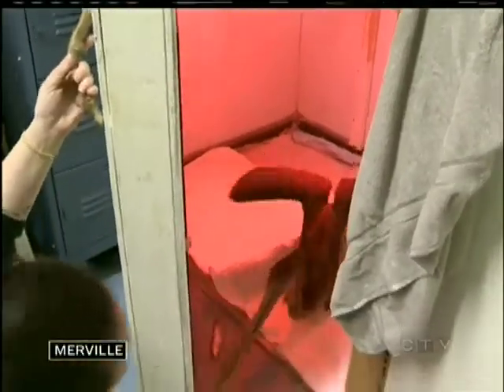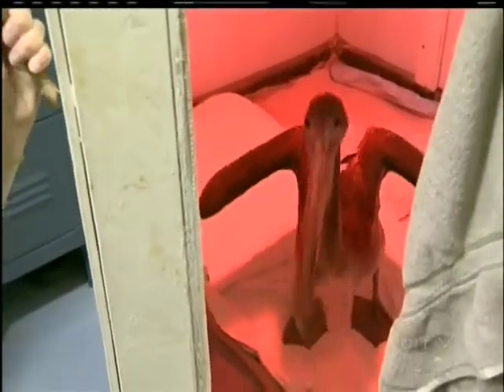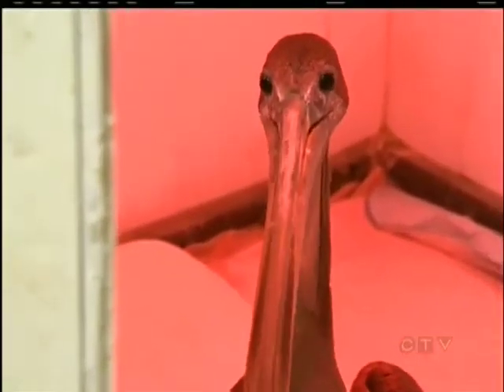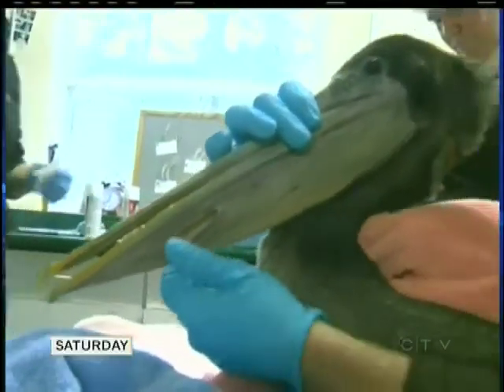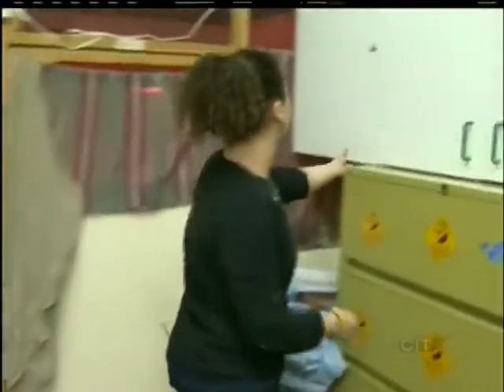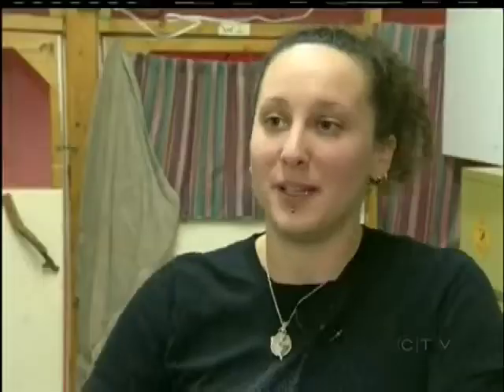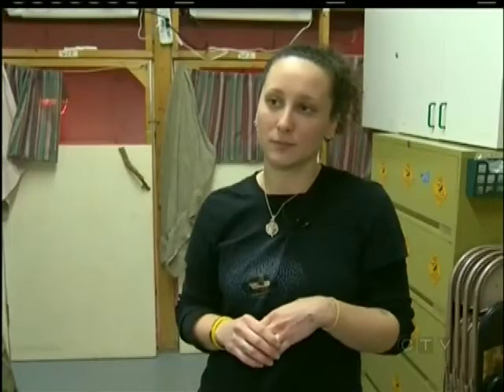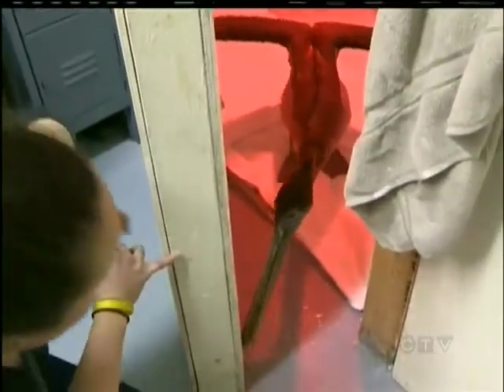Brown Pelican joins flock of rare birds at rescue centre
MERVILLE - It's been a busy fall looking after rare birds at the Mountainaire Avian Rescue Society (MARS) facilities in Merville and now the volunteers have another in their care.  A brown pelican, normally seen in the waters off California was rescued near Tofino last week and is currently undergoing care at MARS.

Staff and volunteers are calling the bird "Tuffy" and are treating it for a tear in the back of its neck and a hole in its pouch. Marielle Fassenet, who's helping care for the bird says holes in the pouch are common for pelicans in the wild but the bad neck injury is especially troubling.

Fassenet says they're not sure whether the wound was caused when it was caught by a predator or perhaps a net.  She says all the feathers in the affected area are gone and raw flesh is exposed.

The pelican also arrived at the centre with several internal and external parasites.

The bird is expected to need care in Merville for several more months.  The last time MARS cared for a brown pelican was six years ago.